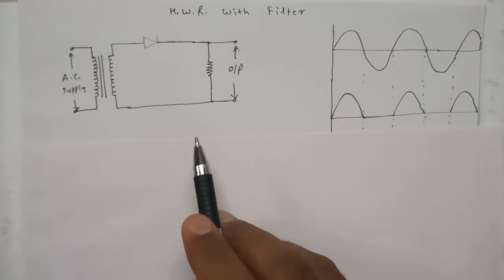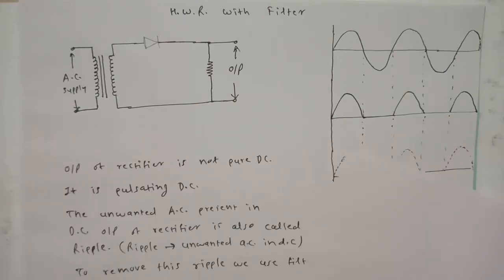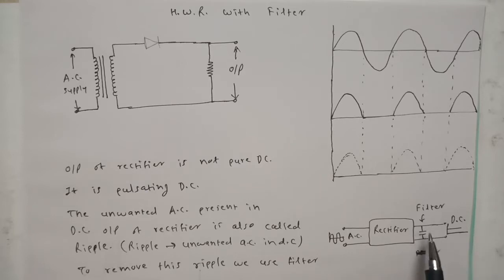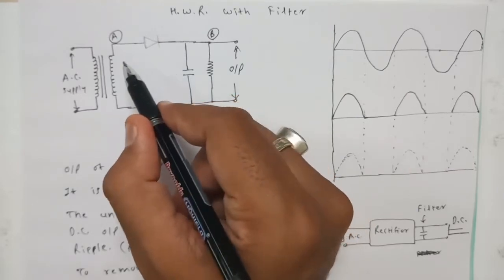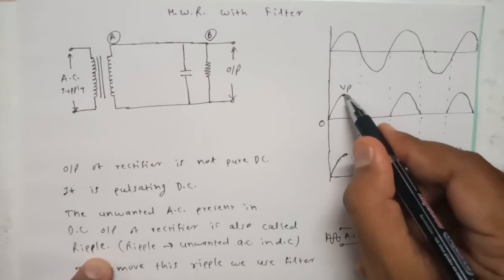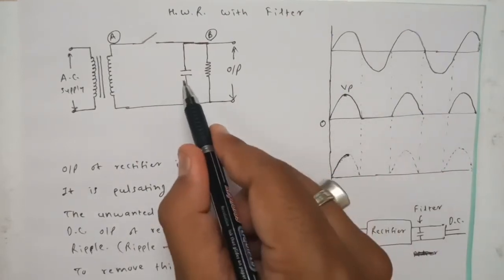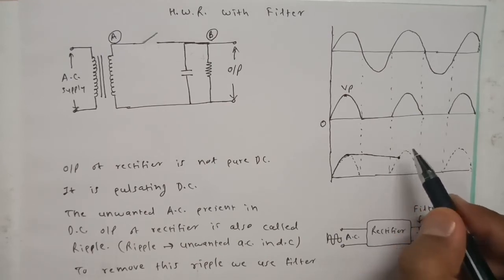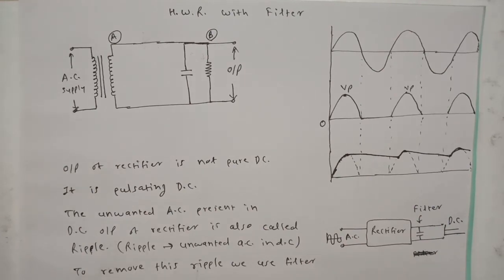Half Wave Rectifier with Filter||Electronic Devices and Circuits||HWR||GATE ECE||Filters||EDC